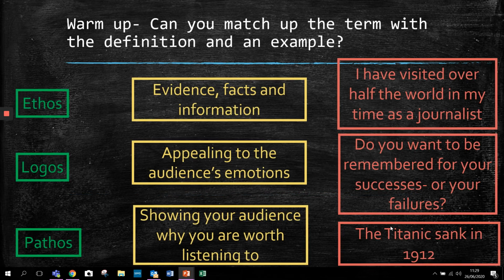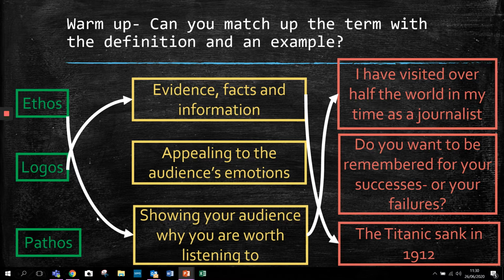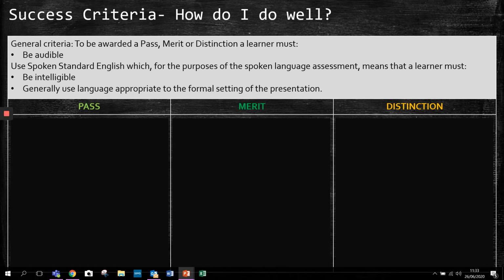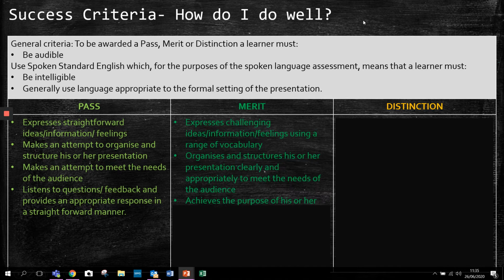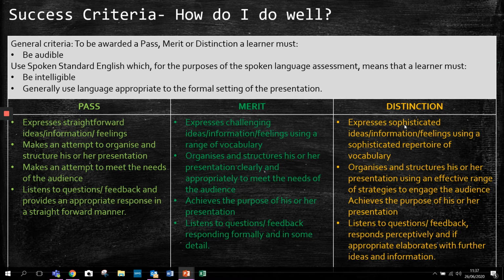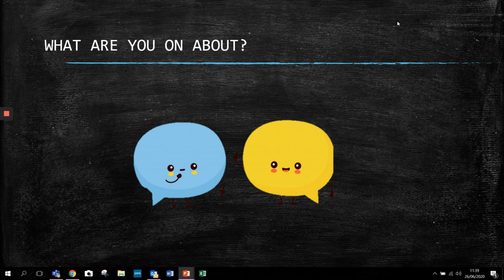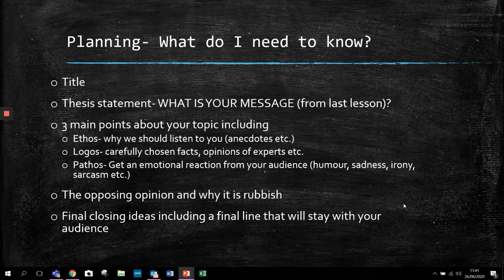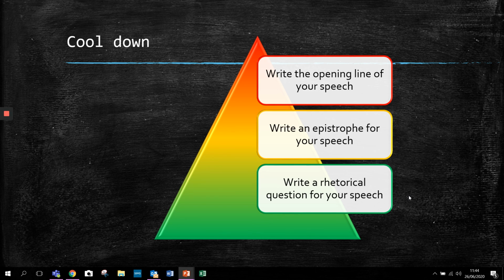Lesson 3 Spoken Language NEA Planning your speech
PowerPoint recorded as a video using Loom with narration to support home learning of year 10 working towards their AQA GCSE English Language NEA endorsement. Recorded during Lockdown 2020